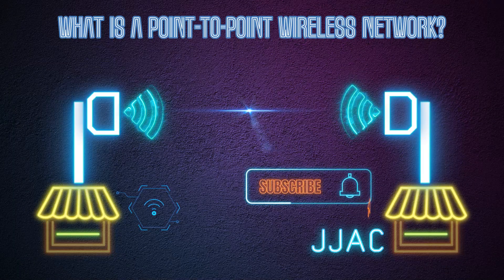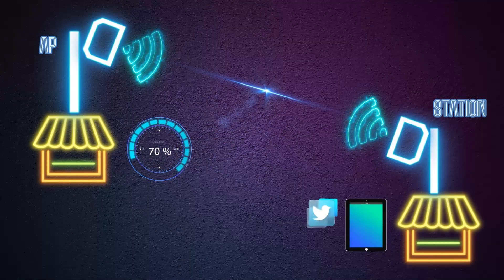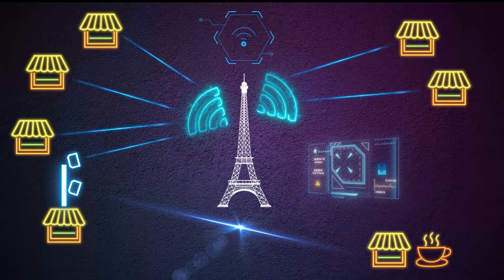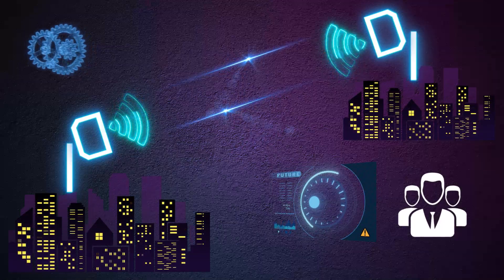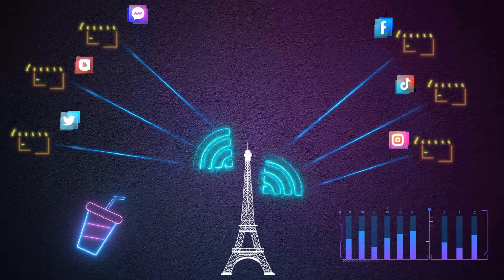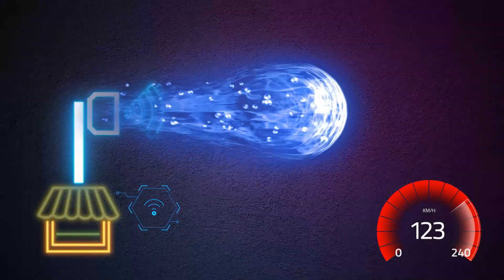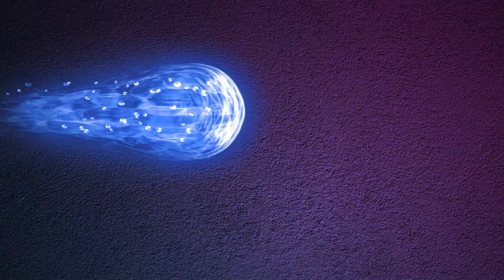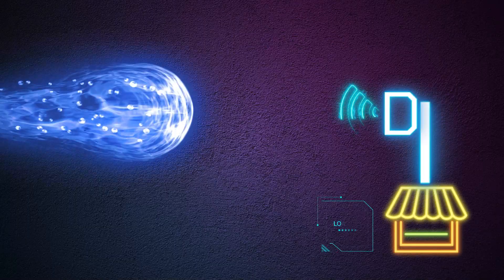What is a Point-to-Point Wireless Network?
What is a Point-to-Point Wireless Network? P2P / P2MP 0:00
Can Point-to-Point link go through trees? 1:09
What distance can a Point-to-Point link travel? 1:24